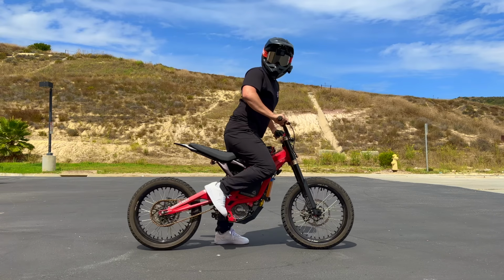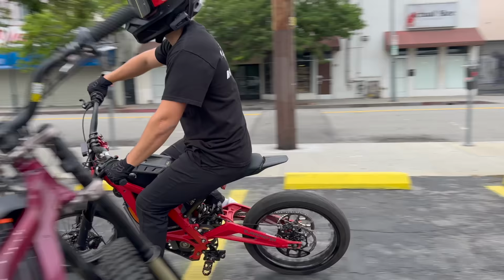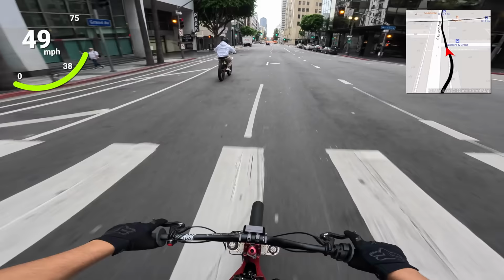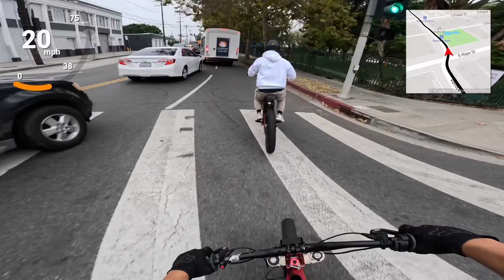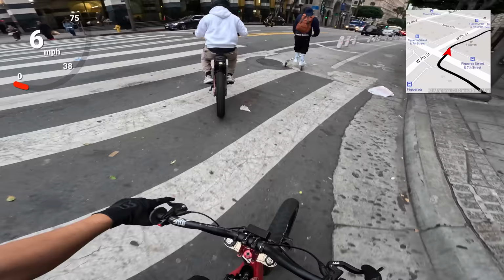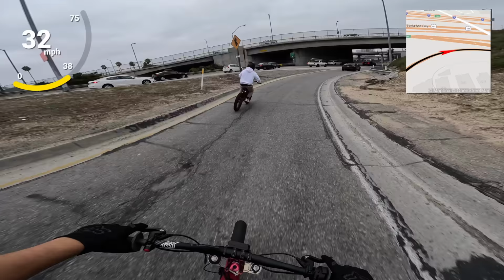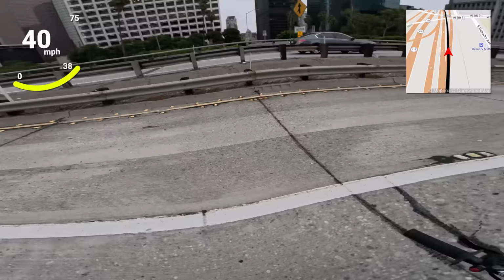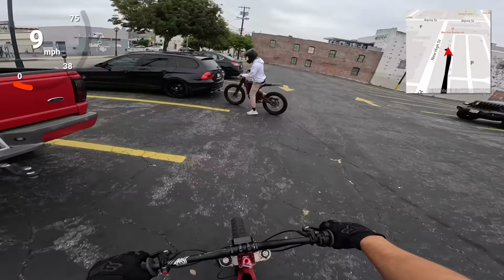The World’s Most Powerful E-Bike (TURBOCHARGED!)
Squeezing the most power possible out of the surron! BAC8000 upgrade making the most powerful electric bike in the world. Anything more and it’s a motorcycle, right?